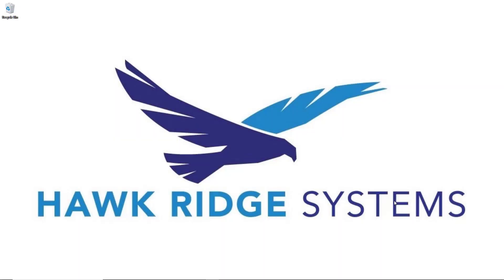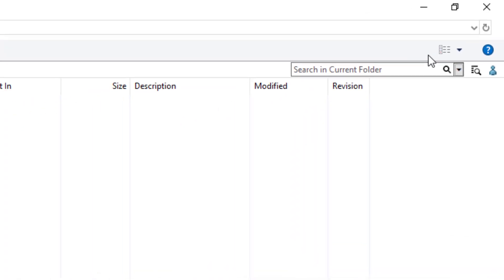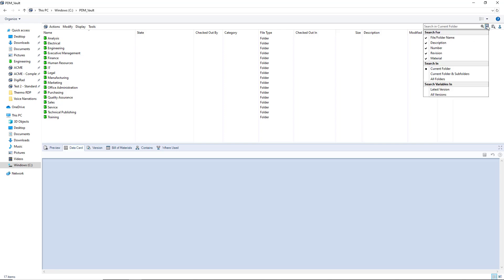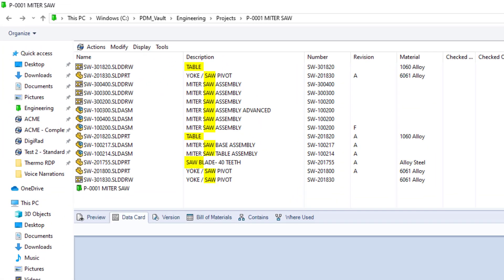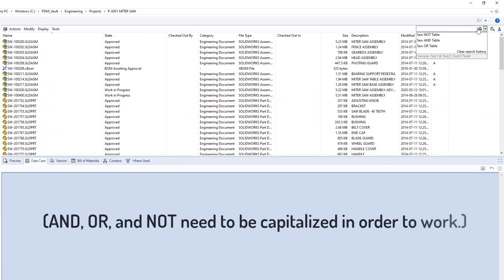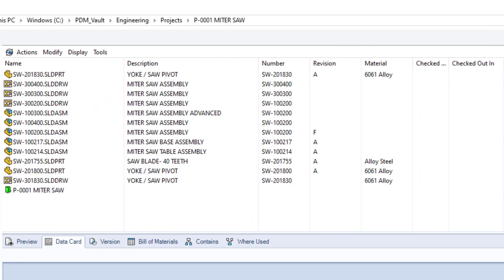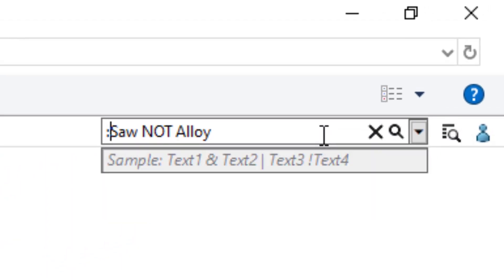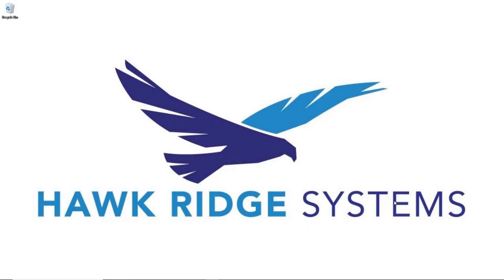SOLIDWORKS PDM 2020: Quick Search and Operators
New for SOLIDWORKS PDM 2020, Quick Search functionality allows searching from any vault folder with a CTRL+F keyboard shortcut. Learn how to use the new search features including operators such as AND, OR, and NOT to search file names, descriptions, and other properties.